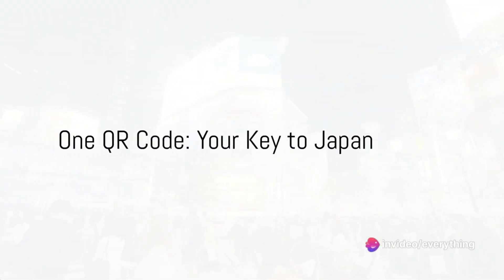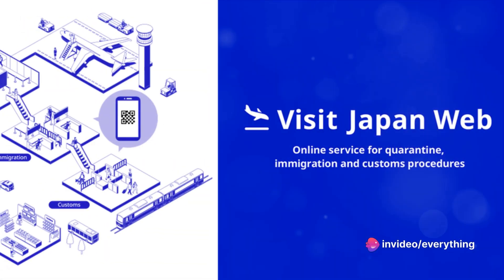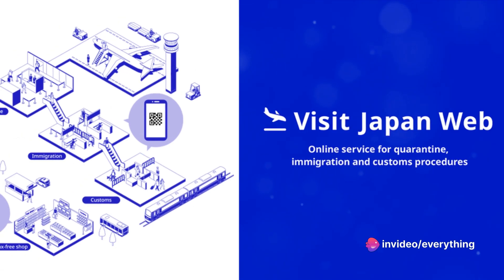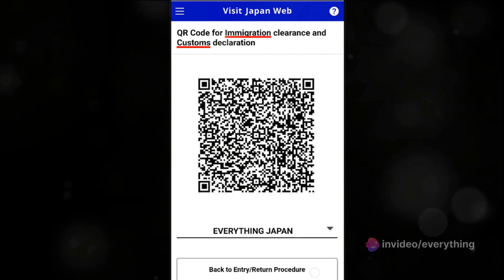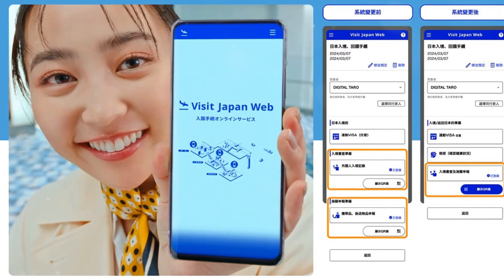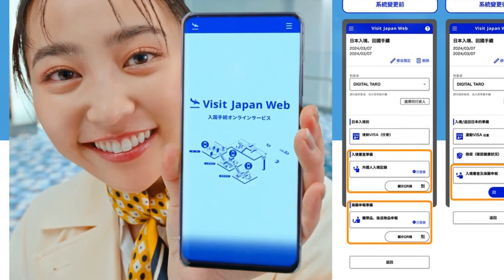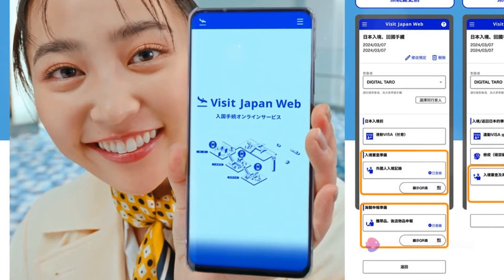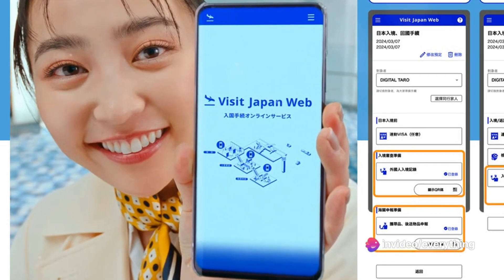You only need One QR Code for Immigration and Customs | Visit Japan Web | step-by-step demo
Visit Japan Web (VJW) is an official Japan government service that allows you to do pre-trip procedures for (1) Immigration, (2) Customs Declarations and (3) Tax Free shopping.

This video will demo step-by-step with a mobile phone on how to (1) Setup Account, (2) Register your details, (3) Register your travel plan, (4) fill-up the immigration and customs requirements, (5) Generate the QR Code required to be scan at the Immigration and Custom checkpoints / automated-machines for quicker entry. Link to Visit Japan Web (VJW) is provided below.